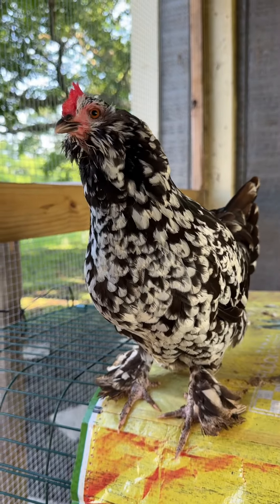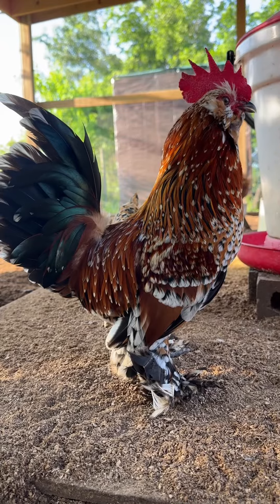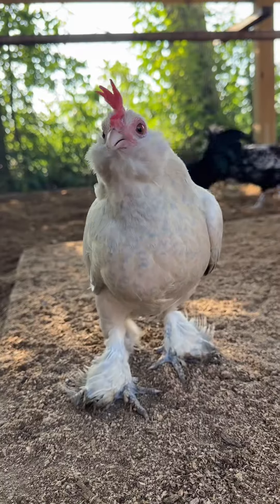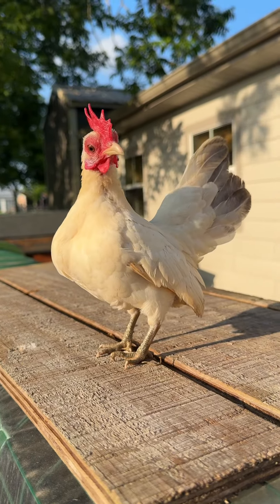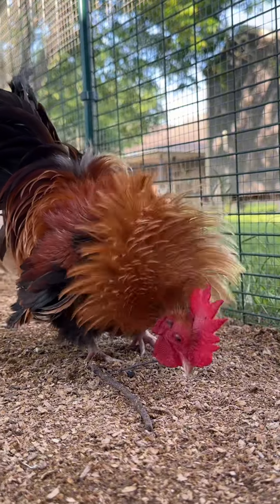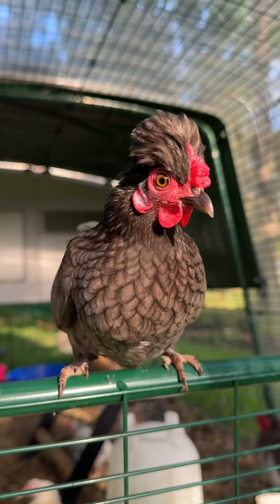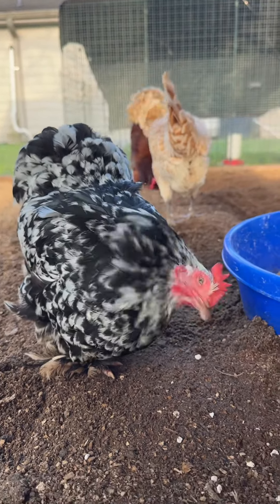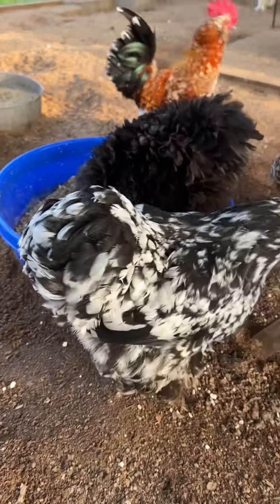My Favorite Chicken Breeds out of my 130 Chickens 🐓✨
I’m very much a lover of all the tiny chickens, but these are some of my favorite breeds I raise!✨